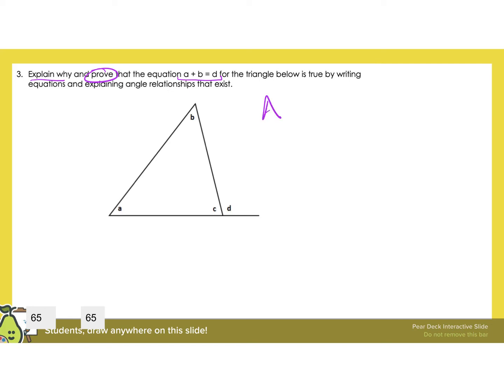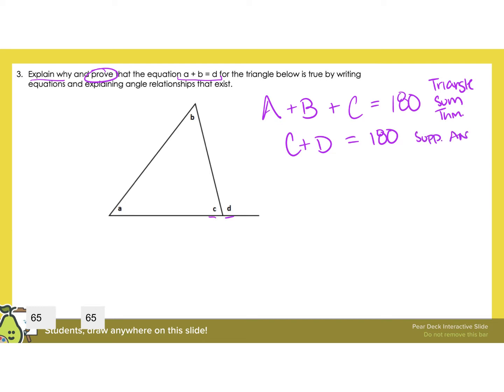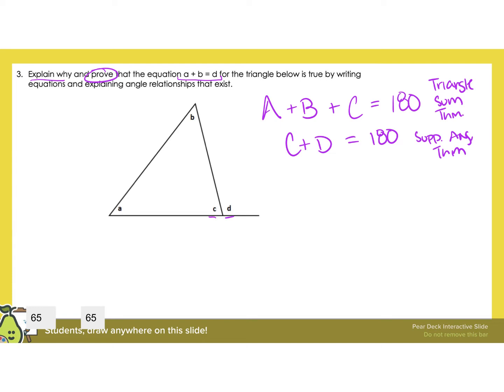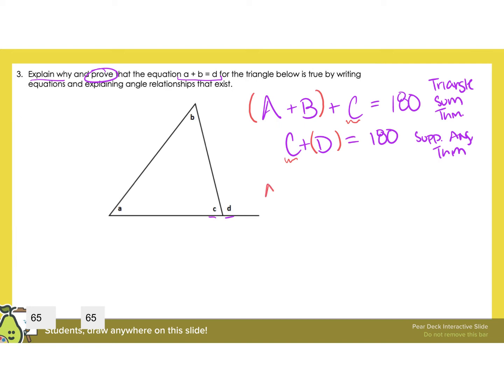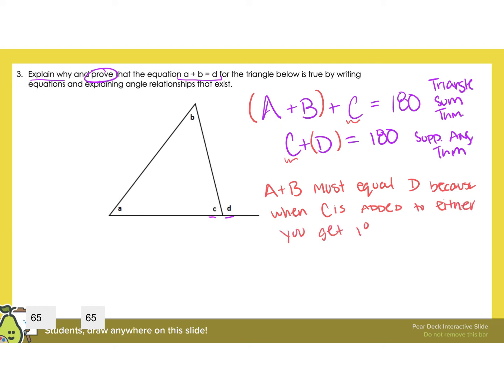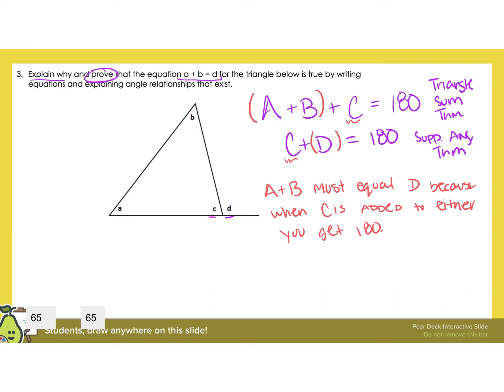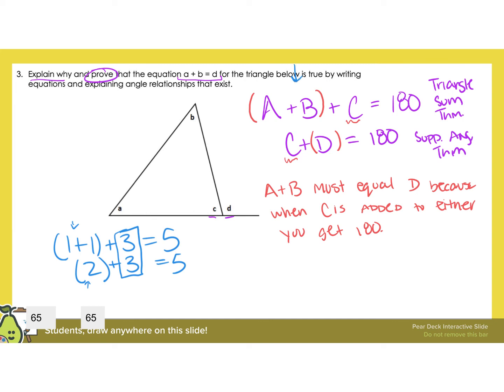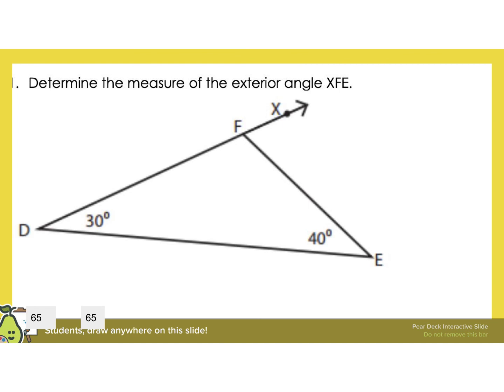U2 L9 Exterior Angles of a Triangle pp3&4